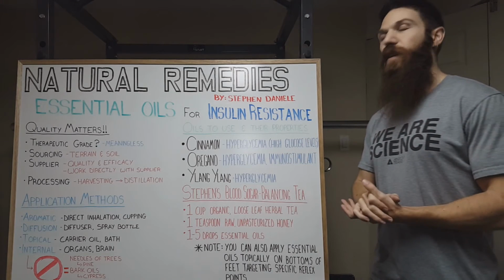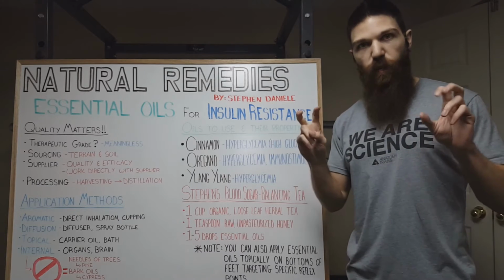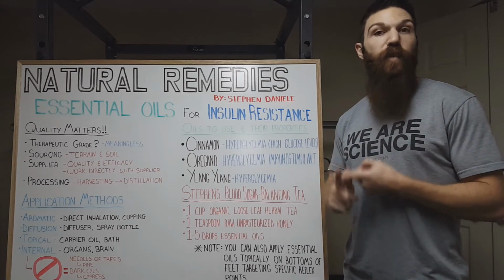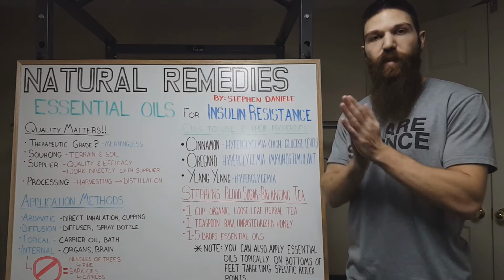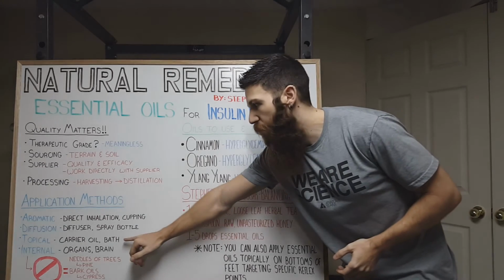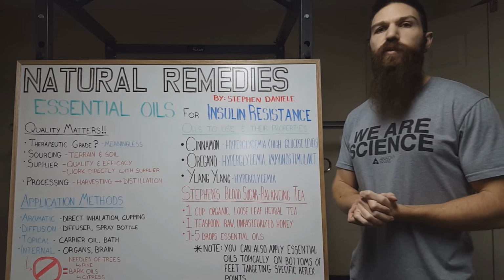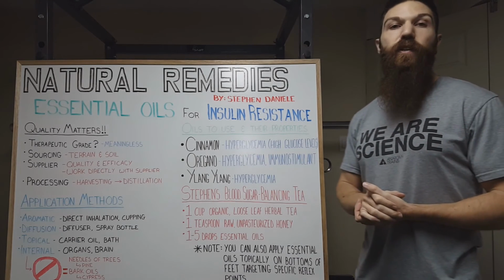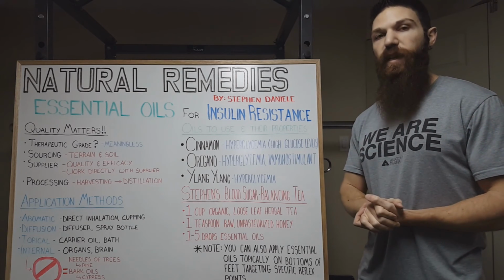Natural Remedies 06 - Essesntial Oils for Insulin Resistance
This is the sixth installment in our Natural Remedies series where Award-Winning Holistic Health Coach Stephen Daniele discusses some ways in which you can use Essential Oils to combat Insulin Resistance.

Here is a list of the series:
01. Essential Oils for Cold & Flu
02. Essential Oils for Hair Loss & Split Ends
03. Essential Oils for Insomnia
04. Essential Oils for Digestion
05. Essential Oils for Headaches
06. Essential Oils for Insulin Resistance
07. Essential Oils for Weight Loss